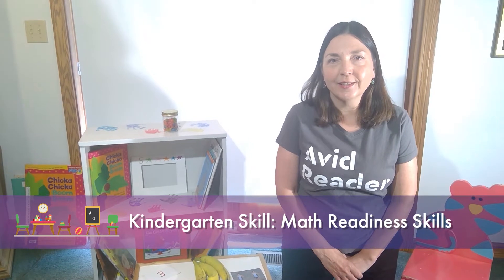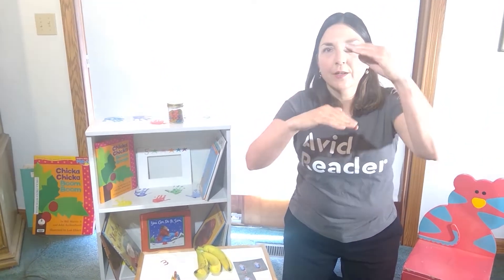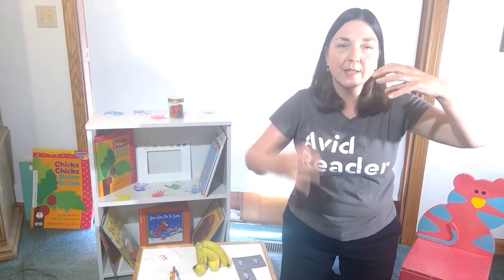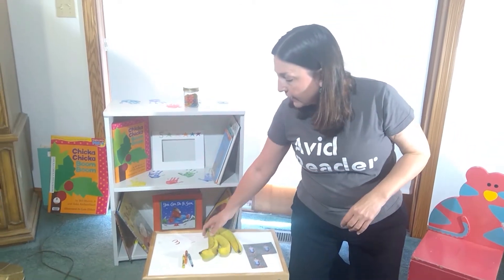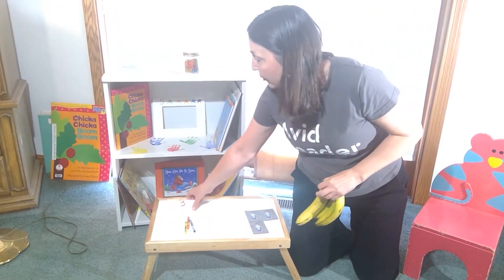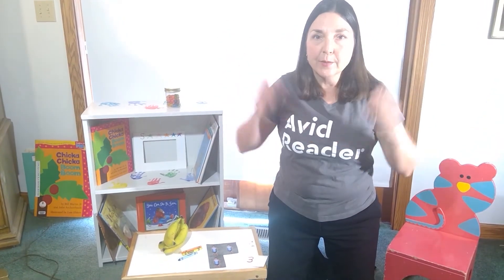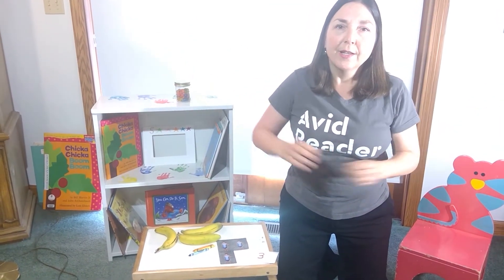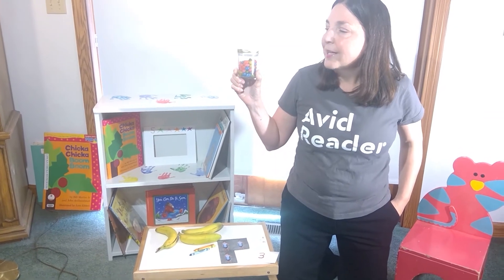Kindergarten Club | Part 2: Lesson 1 - Building Math Skills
In this lesson, Ms. Emily shares tips and activities for helping your child develop math skills.